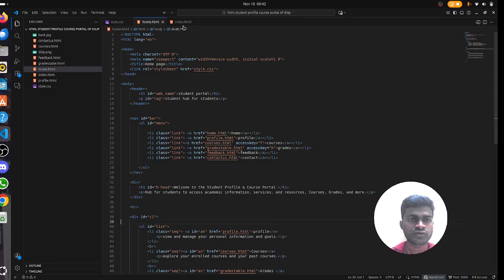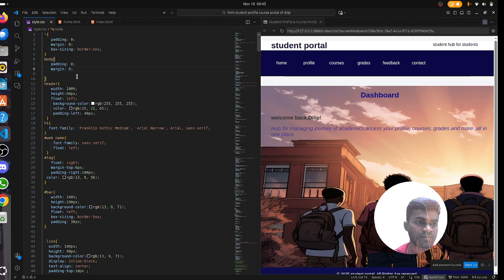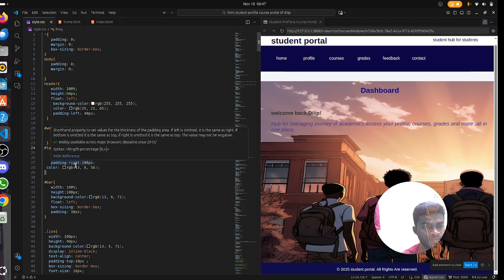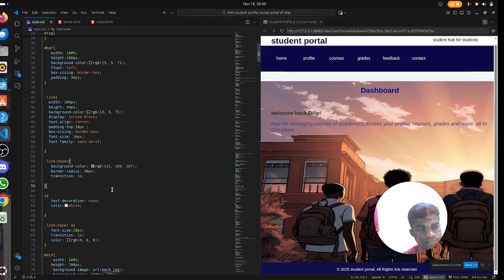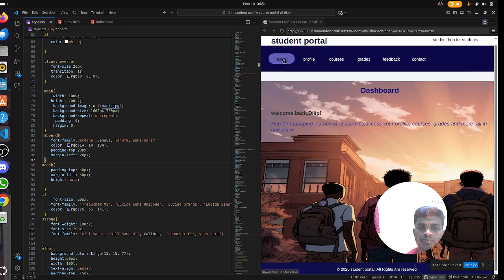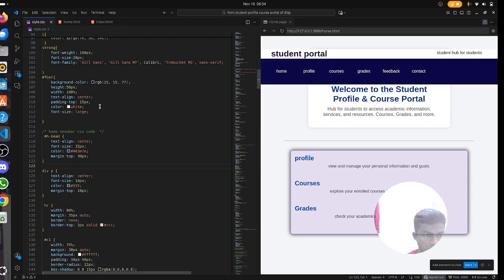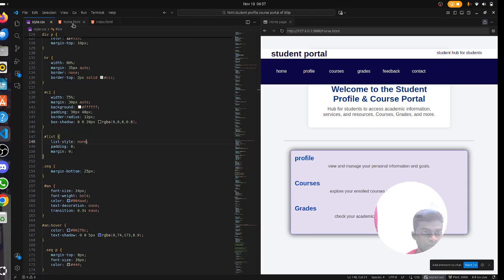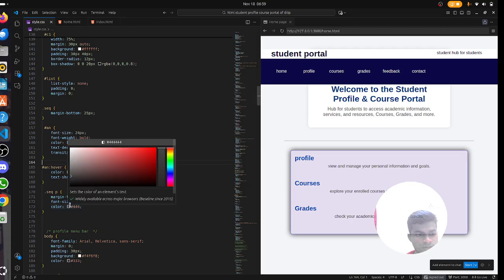adding css to home page of student portal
adding css to html doc using css properties